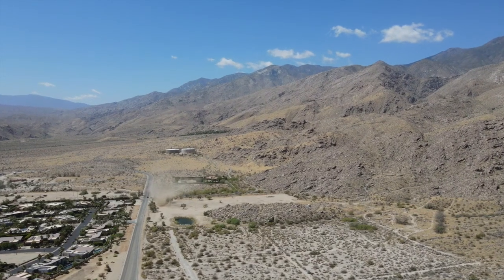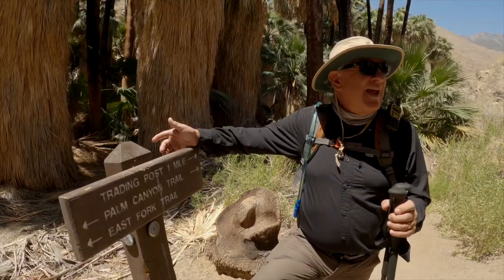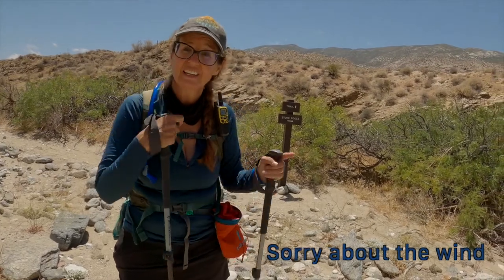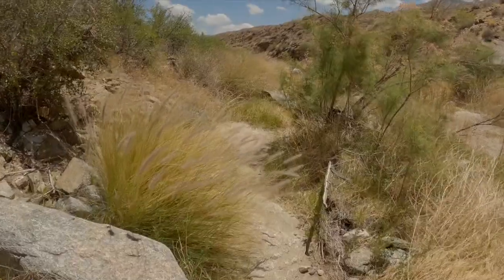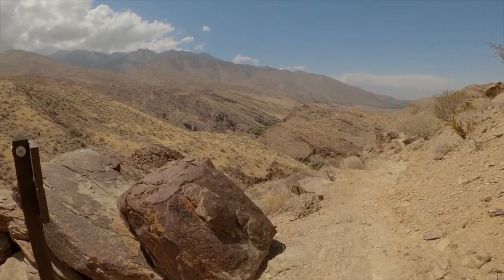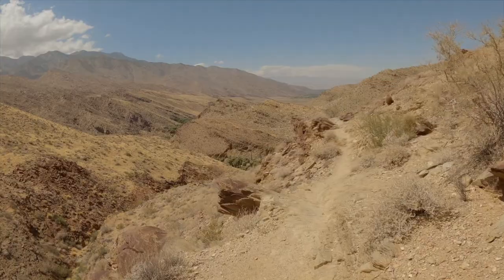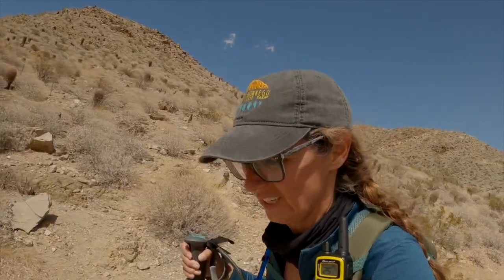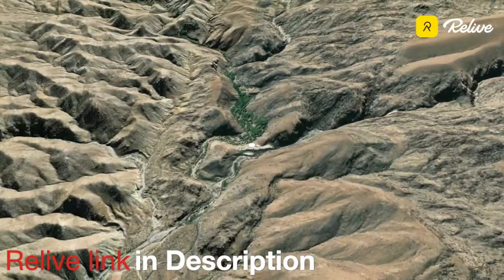Stone Pools - Difficult hike Palm Springs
In this video, we take you to the Stone Pools in Indian Canyons, Palm Springs.  The Indian Canyons are located on South Palm Canyon Drive, minutes out of downtown Palm Springs. Stone Pools is one of over twenty hikes in these canyons.

to shop all our favorite products.

This land is owned by the Agua Caliente Band of Cahuilla Indians and there is a $9.00 entrance fee.  Which for the number of hikes and activities here is cheap.  Our only gripe with this amazing place is the fact that you must be off the reservation by 5pm - making longer hikes a little stressful due to time constraints.  (Note Tahquitz Canyon cost $12 for one hike).

This is a long and difficult (in places) hike.   Not to worry though, we've made this a four hikes in one option.  The Palm Canyon Trail is a two-mile out and back; you simply turn around once you hit the signpost.

For the 3.5-mile loop, turn left at the signpost and head up the Victor Trail.

Follow along with us the full seven miles or as we mentioned, do it in reverse for even more of a challenge.

The Stone Pools were incredible and once we left the canyon, we never saw another soul.

⭐️Products we use/wear while hiking and backpacking.
Wick away long sleeve shirts
Smartwool base layers
Cat's Keen Hiking boots
Kev's Keen Hiking boots
Cat's Black Diamond Poles
Kev's Flash Carbon Poles
Cat's Camel Backpack
Kevin's Teton 1100
Embrava Water bottle
Sawyer Water filters
Lifestraw gravity bag
Big Agnes Tiger Wall Tent
Columbia Waterproof Shell
Men's Nemo sleeping bag
Nemo Switchback sleep pad
Sea to Summit pillow
Bear Vault
Jet Boil Flash cooking system
Kaito emergency radio

🌟Equipment used
Garmin In-Reach Explorer
Go Pro HERO8
Mavick Air 2 drone